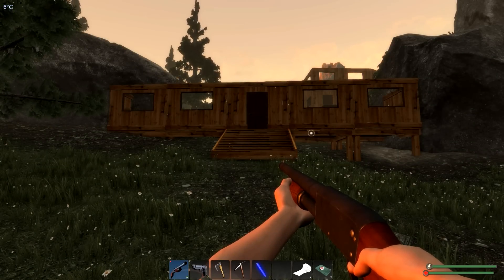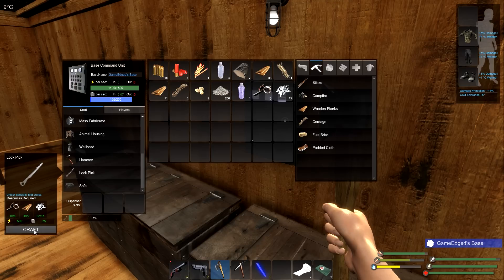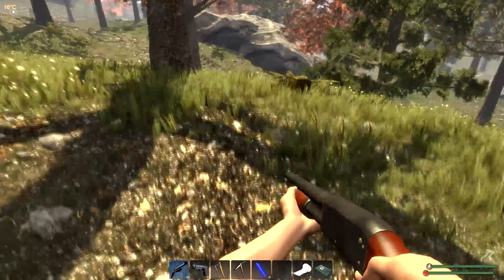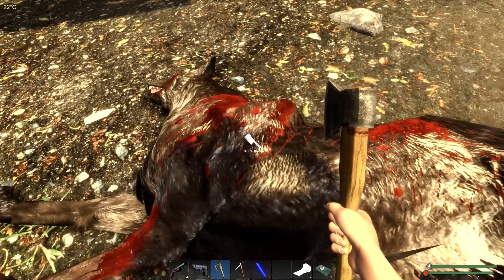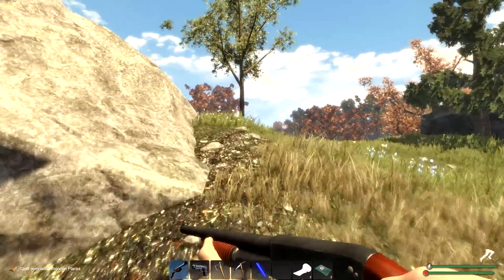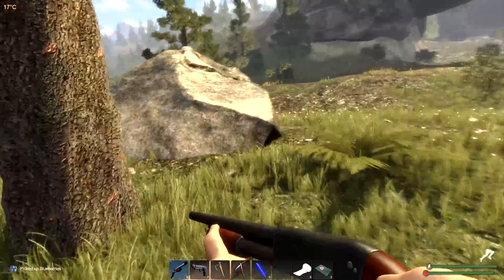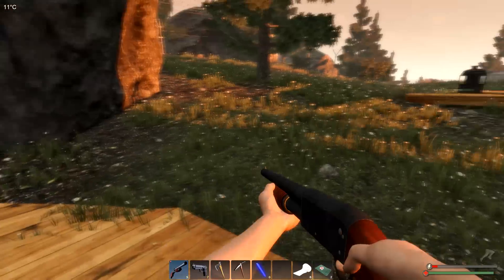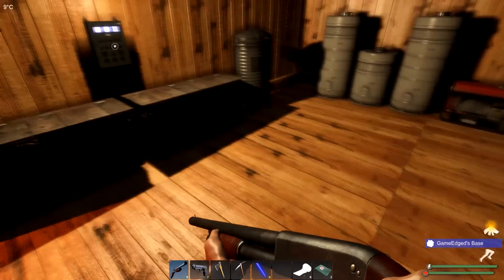Subsistence | EP31 | The Lockpick Curse! | Let's Play Subsistence Gameplay (S5)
Subsistence Let's Play / Gameplay -  The Lockpick Curse! Farming, Animal Housing Feeding, WellHead - Struggle to build a base and gear-up in the hostile environment. Team up with other players to protect your base, attack others, or ally with neighboring factions. Progress your base technology for advanced item crafting and upgrades.

Current features:
* Multiplayer (and single player) open-world (up to 64 players).